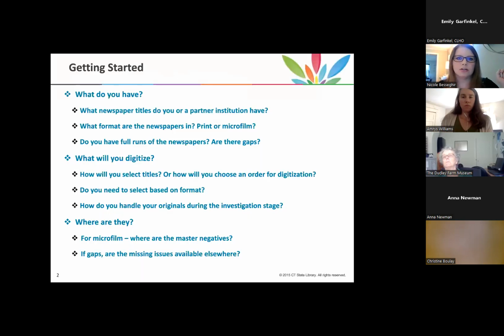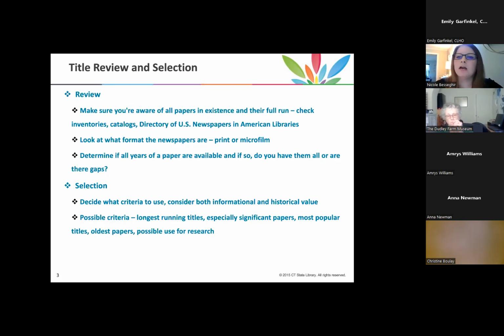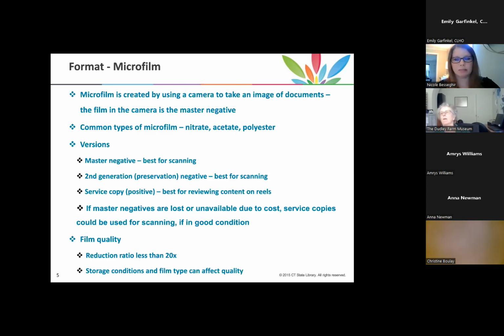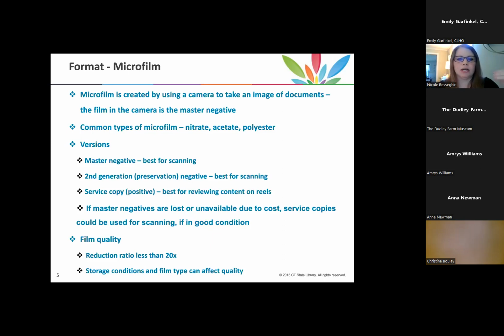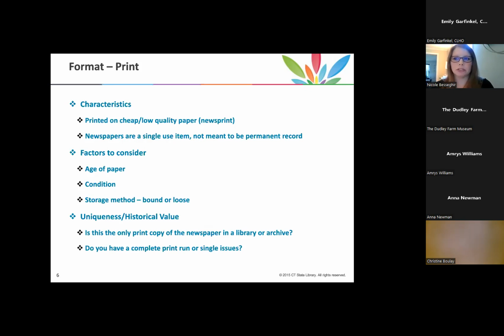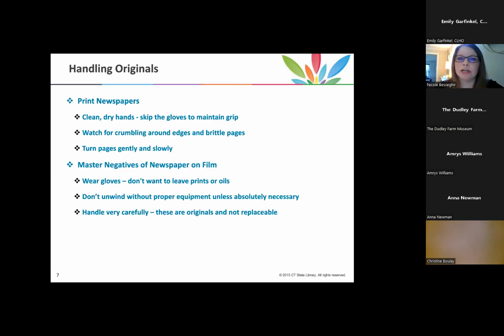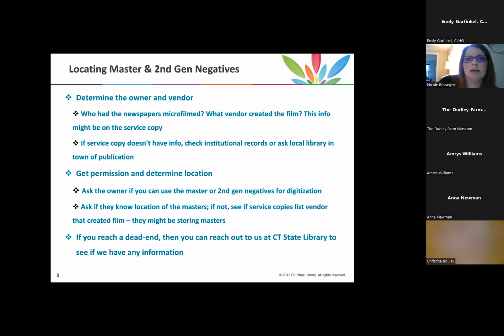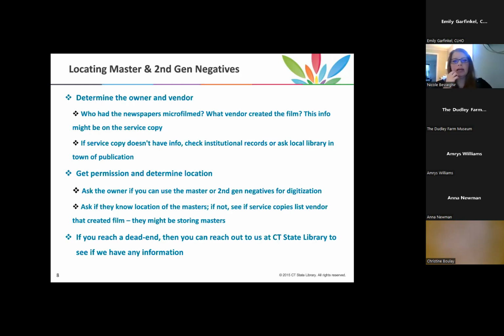Newspaper Digitization: What Do You Have? What Do You Digitize? Newspaper Format & Title Selection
Following up on our April webinar "Digitizing the Newspapers of Connecticut,” staff from the Connecticut State Library are hosting a series of webinars that will go into further detail about undertaking newspaper digitization. In this first session, we’ll discuss considering the format of your newspapers and making digitization selections. Do you have print newspapers or newspapers on microfilm? And how do you work with each? How do you decide what to digitize? Join us to answer these questions and learn more about these steps in the digitization journey.

Speaker:
Nicole Besseghir | Project Coordinator, CT Digital Newspaper Project